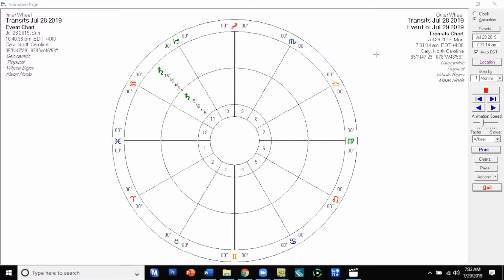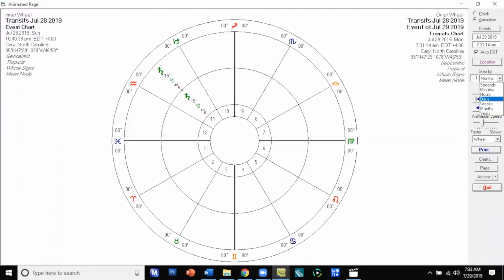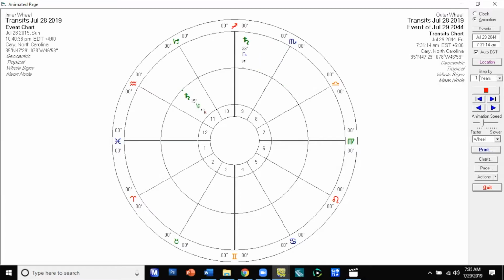Astrology Basics: The Movement of Saturn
Ask Astrology presents the "Astrology Basics".
In this episode, we will speak about the movement of Saturn in your natal chart.